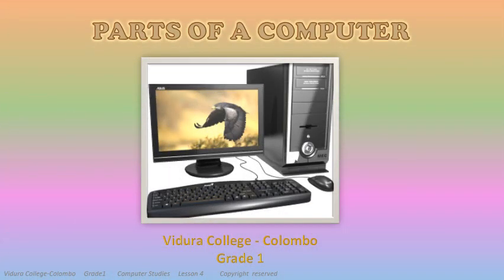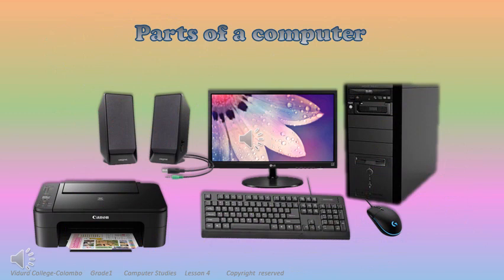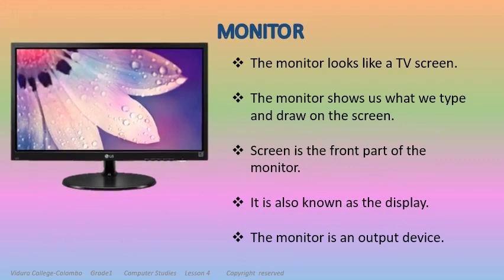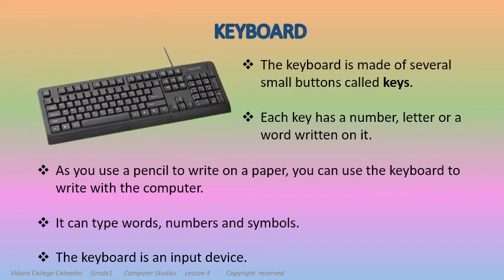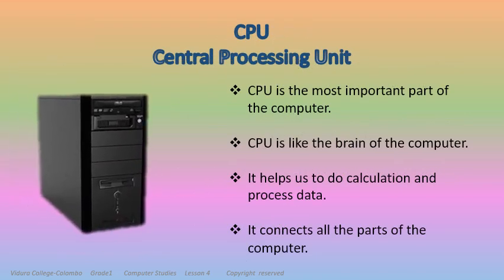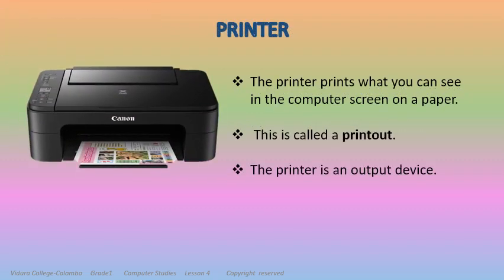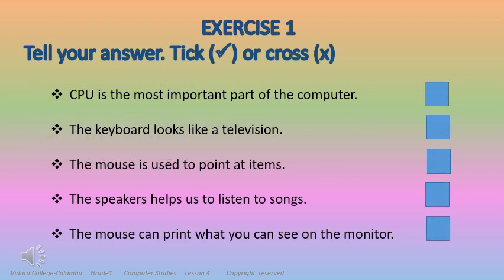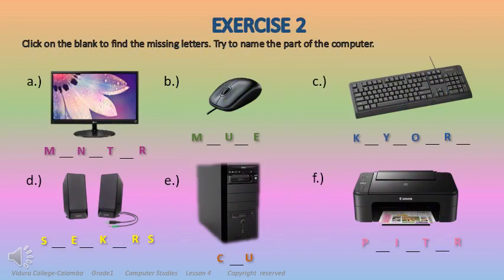Grade 1 Computing Parts of a Computer